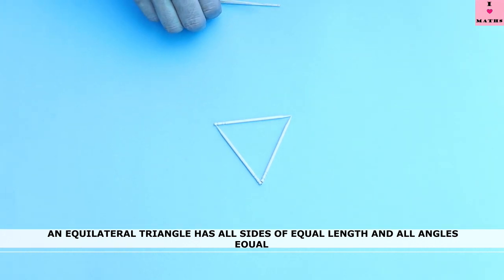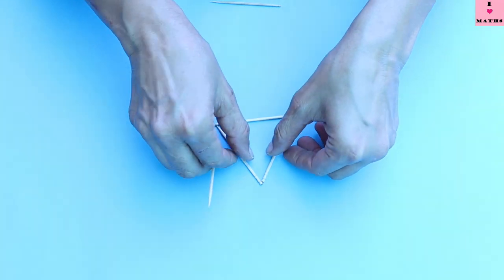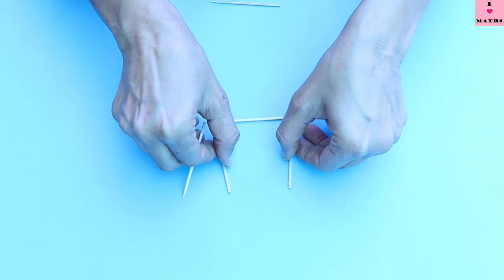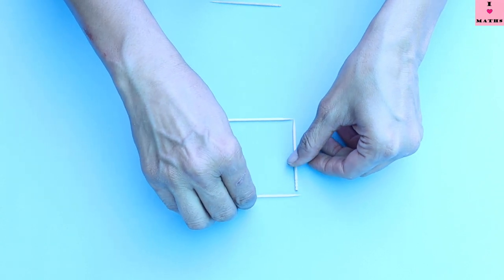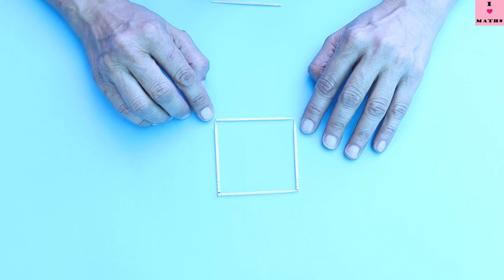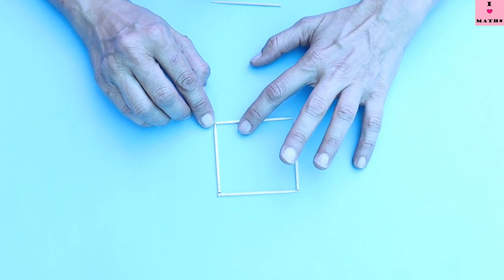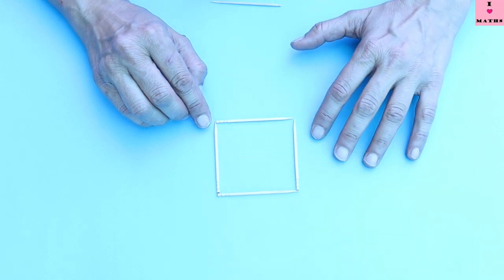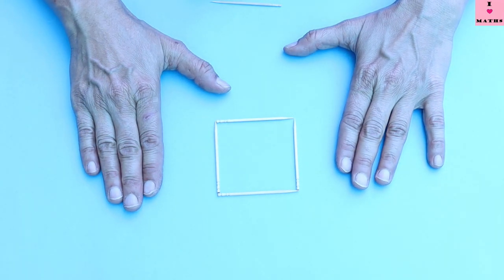Maths Class 5 Lesson 2 Lecture 2 Open and Closed Figures CBSE Math Magic Monica Chadha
This video covers Lesson 2 Lecture 2 Open and Closed Figures of Class 5 CBSE book Math Magic